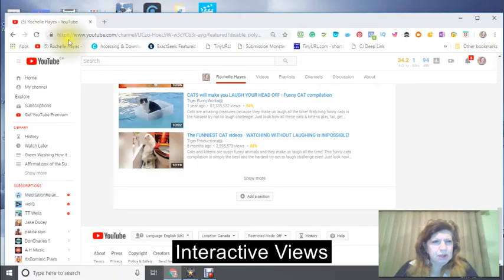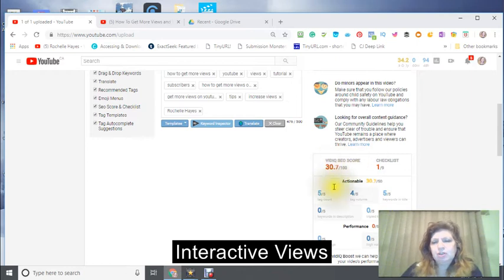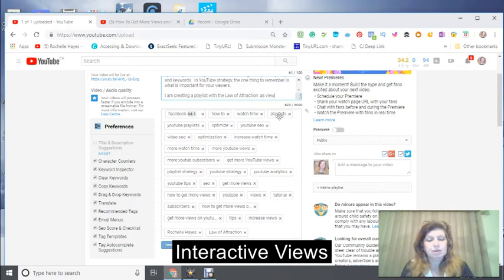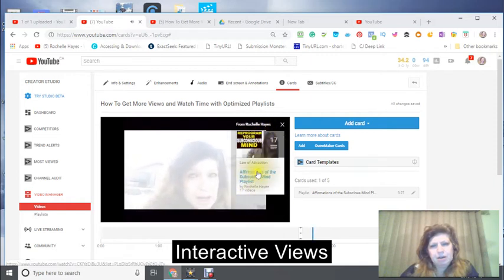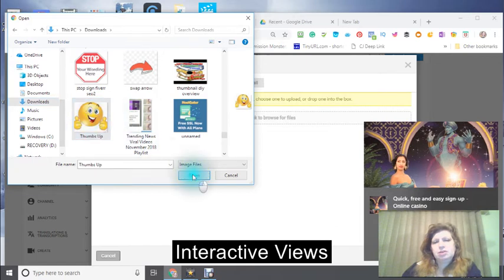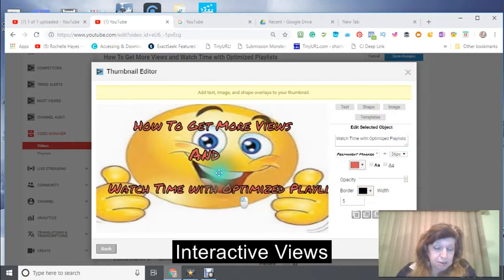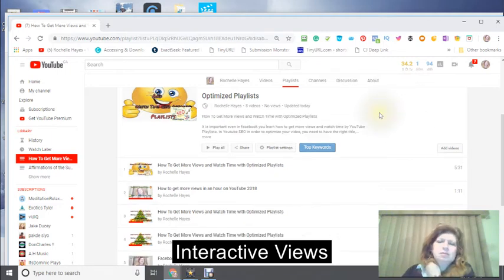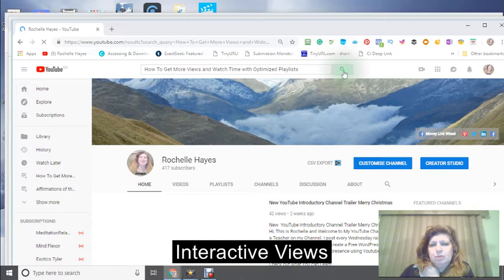How To Get More Views and Watch Time with Optimized Playlists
It is important even in facebook you learn how to get more views and watch time by YouTube Playlists.  In Youtube SEO in order to optimize your video, you need to have the right title, description, and keywords.  In YouTube strategy, the one thing to remember is what is important for your viewers.
Here is the tutorial 2/2 in which you will learn the following
How to create a video with your cell phone
How to save to Google Drive
How to upload to Youtube
How to create your title description and keywords using the program vidiq
How you can get a free copy for yourself
How to create and use end screens and cards for organic traffic
How to rank your playlist and your video on the same page
One other thing I forgot to put in the tutorial was to use the share button for the playlist that is a very big step and would be a tutorial on it own but you can just click the share button
Here is a complete playlist of my YouTube Tutorials
This is information which is important to learn to help grow your channel and I am glad I am able to give you this knowledge and say good luck and do not forget to like and subscribe to my channel for more up to date and trending information to help you and help me to both grow our channels together.

I am creating a playlist with the Law of Attraction as viewer content and inspiration to rank this video. I have put all my ranking videos together for you to binge watch and grow your own channel and remember I am always willing to answer any questions and help you out as much as possible as my way of saying I am thankful and grateful for your valuable time in which you used to watch this tutorial.  I know if you watch all the tutorials you will be able to rank your videos and have a better understanding of why the YouTube Algorithm of engagement and watch time is just as important as likes and subscriptions.

If you do get VidIQ I am an affiliate so I will get a commision if you decide to get the paid version a commision is paid to me by the company and it helps my channel.

 If you feel it is not what you want just to keep the free version that is what I did before I decided to get the 10 dollar month version which has greatly helped me out.